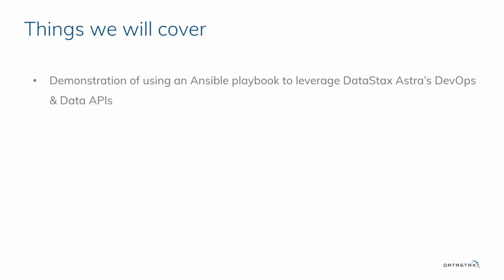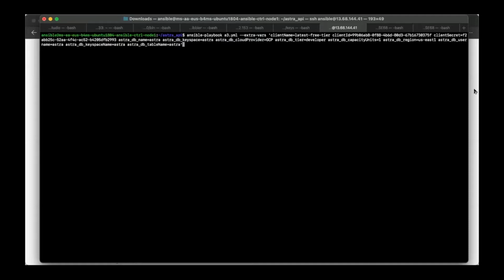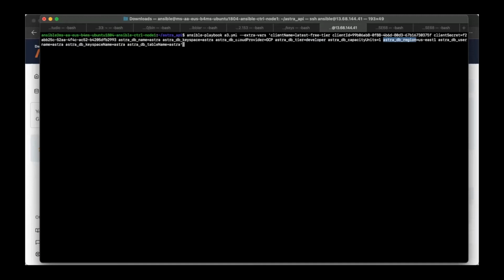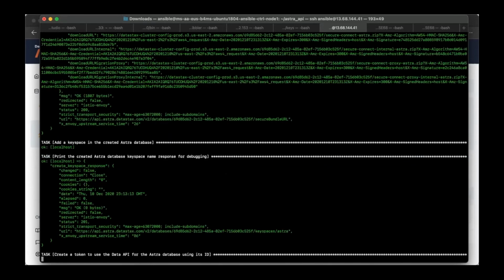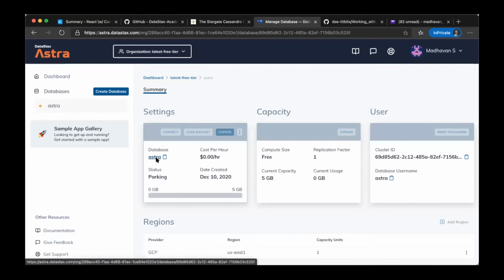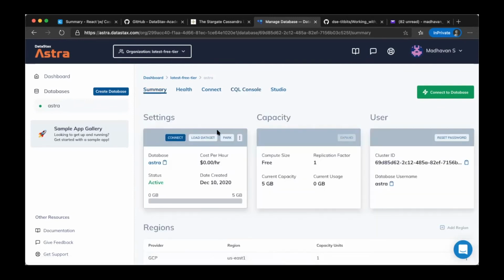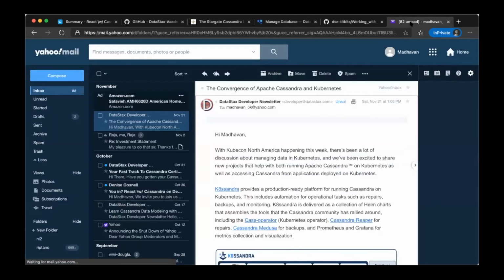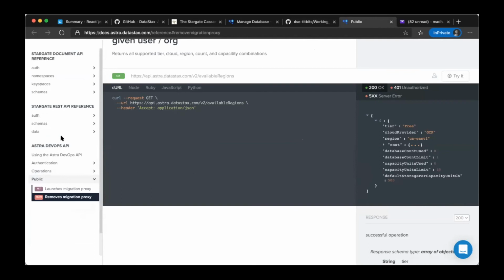Working on Astra DB with Ansible using the DevOps & Data APIs | Madhavan Sridharan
Madhavan Sridharan shows you how to manage your AstraDB clusters with Ansible using the DevOps & Data APIs to:
- provision a new database
- add new tables
- park, unpark DBs
- resize, terminate DBs
- and more!

-- access all the FREE complete courses, tutorials, and hands-on exercises.
-- get started with one of the sample apps.
-- get notified of new tutorials and hands-on live workshops every week.